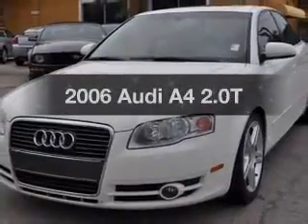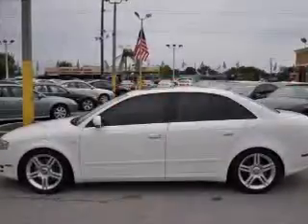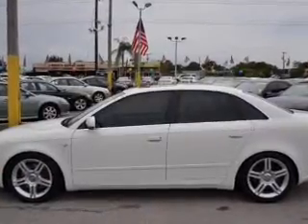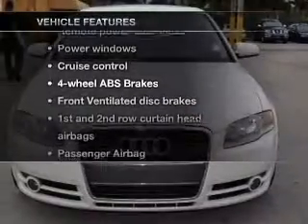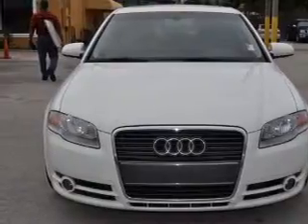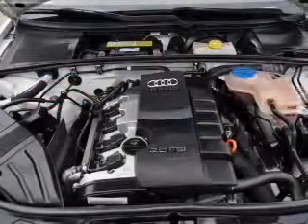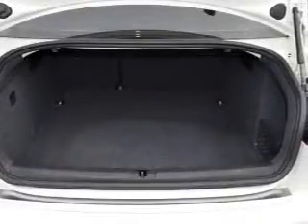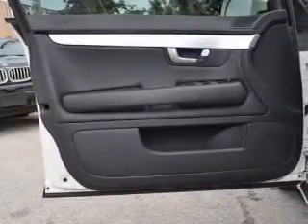2006 Audi A4 - Hollywood FL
Year: 2006
Make: Audi
Model: A4
Trim: 2.0T
Engine: 2.0 liter inline 4 cylinder 16 valve
Transmission: Manual
Color: White
Mileage: 88227
Address:
1027 South State Rd 7